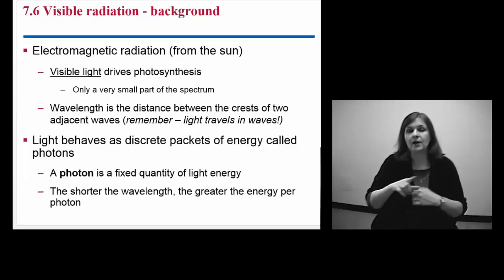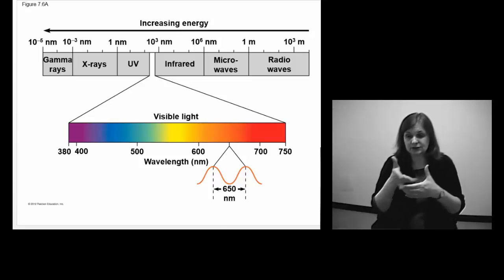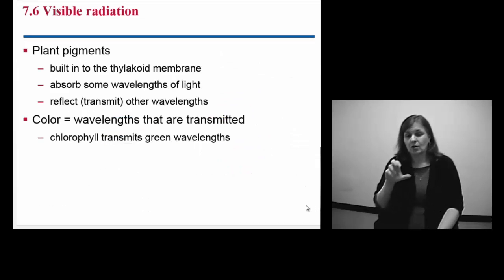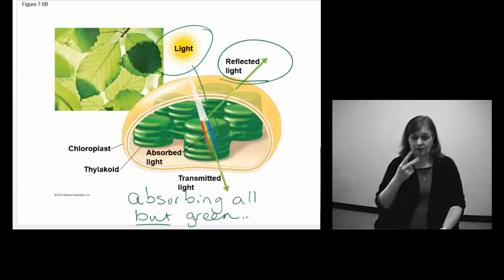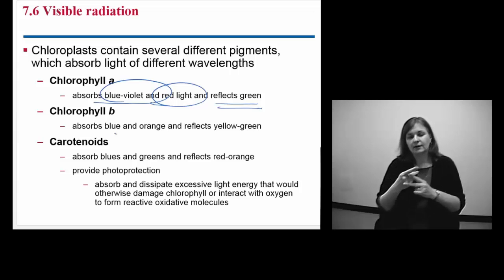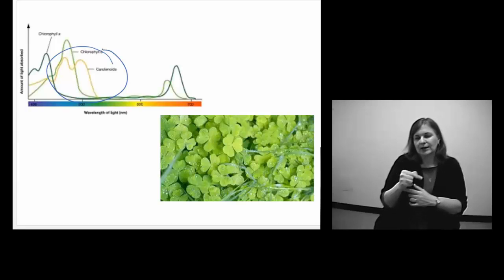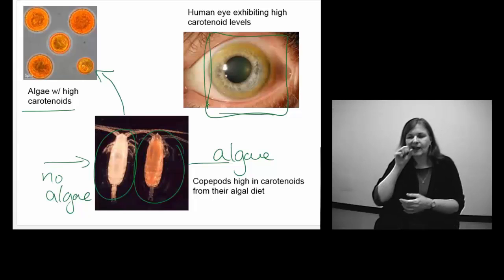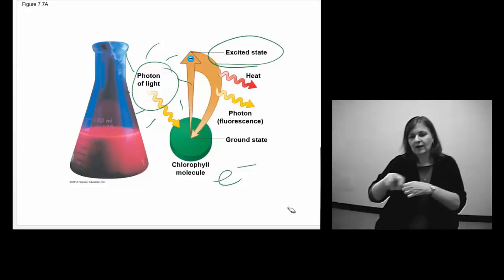Photosynthesis_IntroductionLight w-Interpreter (and cc)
an introduction to the visible light spectrum and what role it plays in photosynthesis